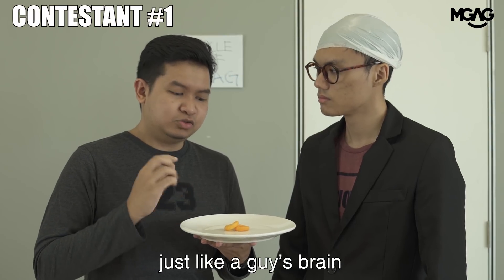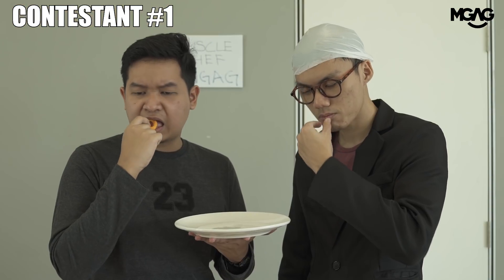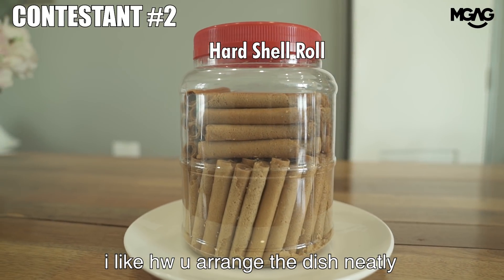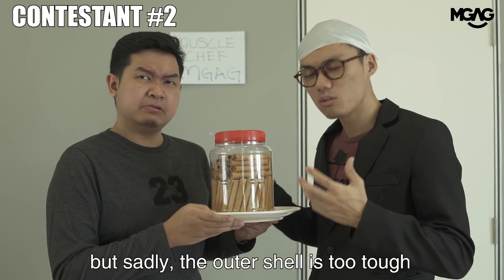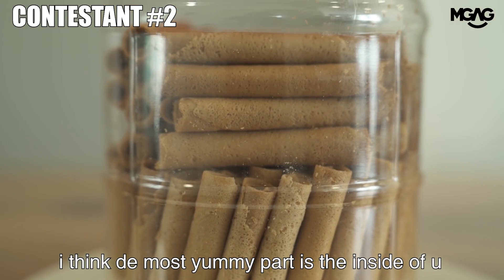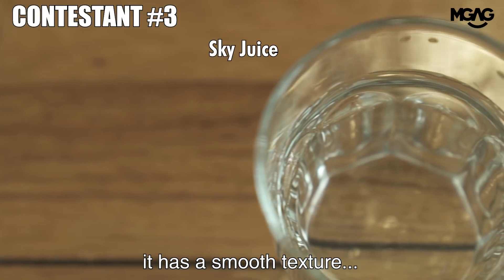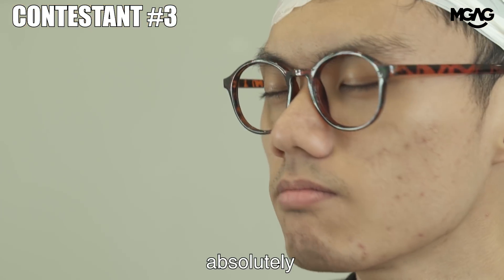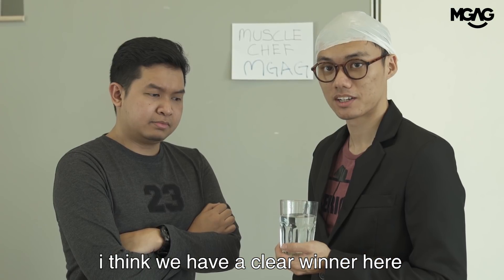WHEN FOOD CRITICS BECOME SO CRISPY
What really happened behind the scenes of this crispy situation